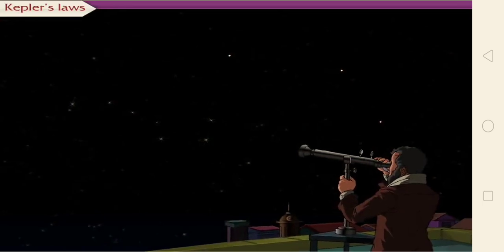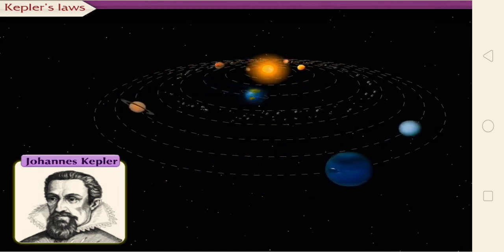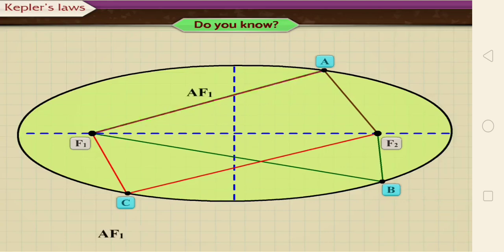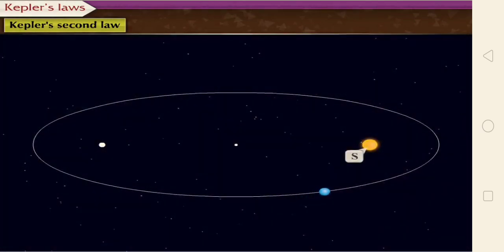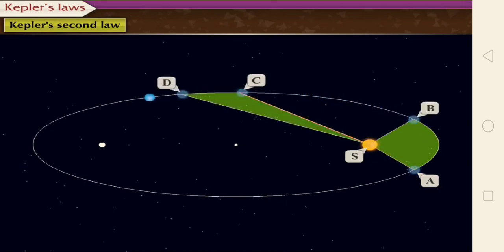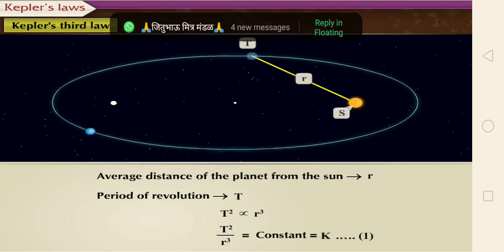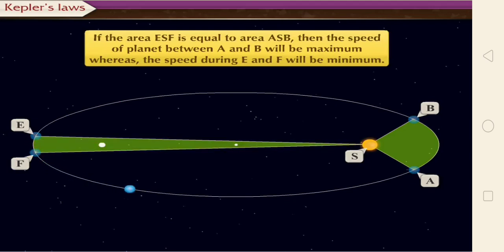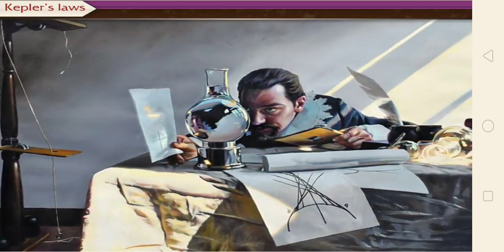Gravitation lesson no 1|Kepler's law|Page 3|ssc std10th | graphics video